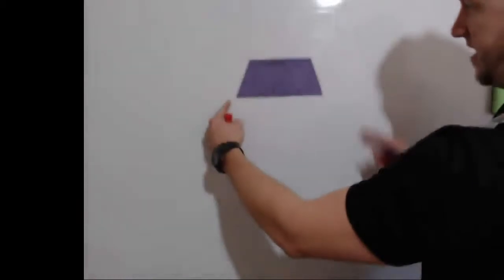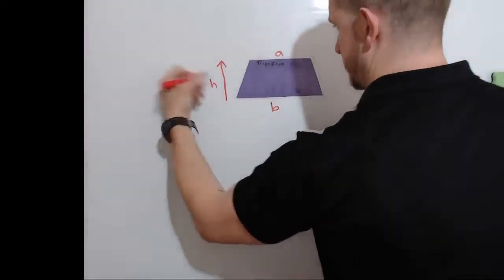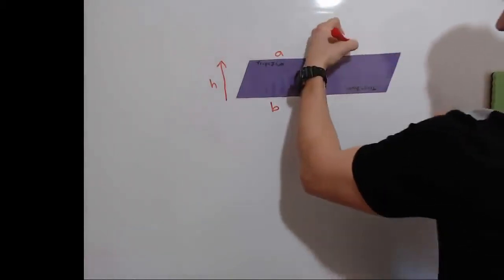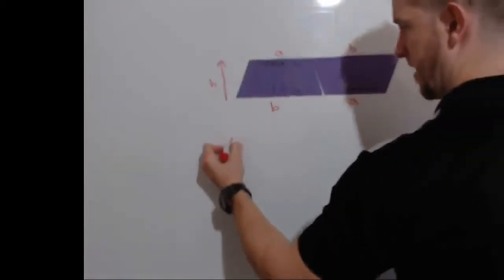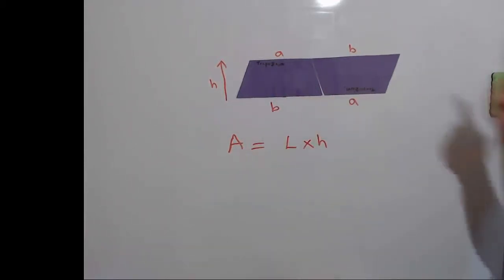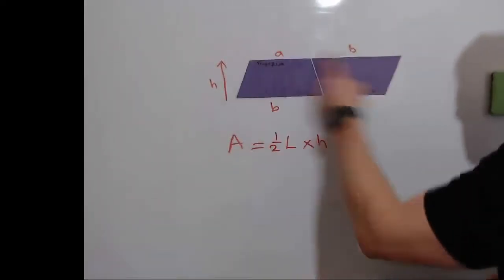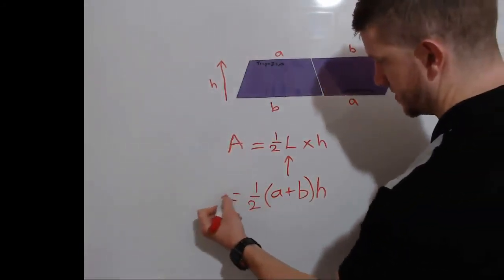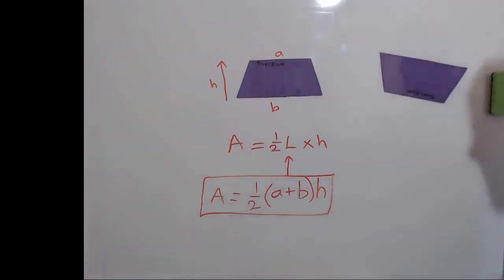area of a trapezium